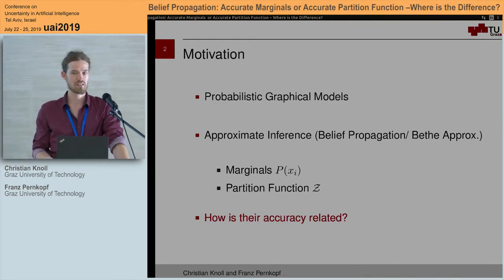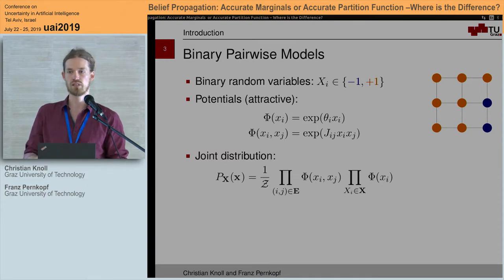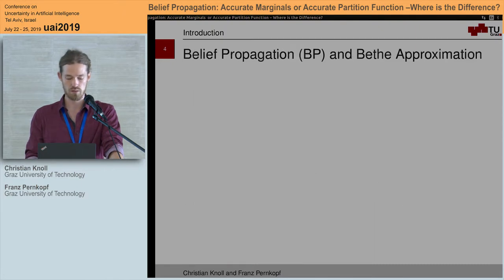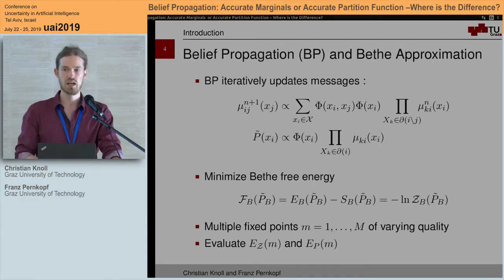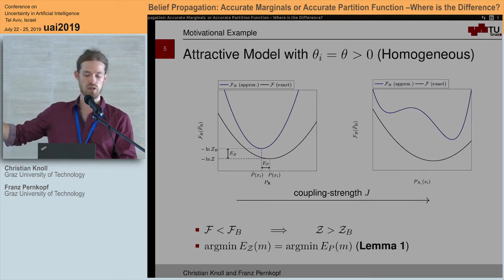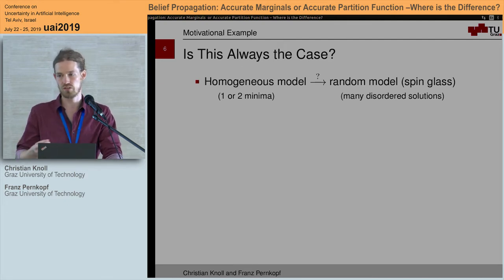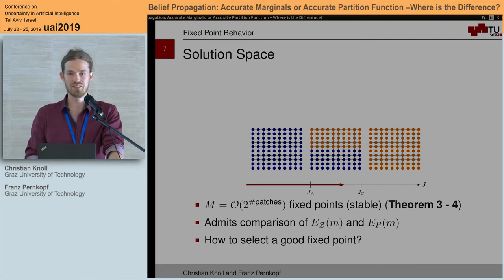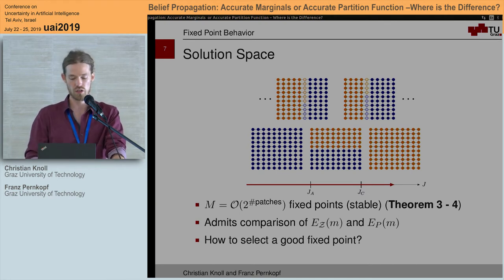July 23rd 5 Belief Propagation Accurate Marginals or Accurate Partition Function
July 23rd 5
Belief Propagation Accurate Marginals or Accurate Partition Function    - Where is the Difference?